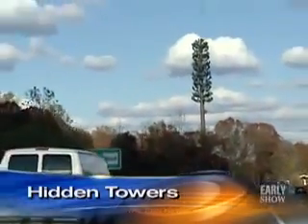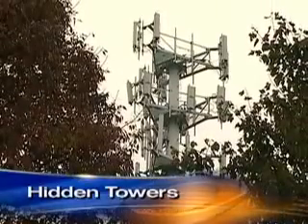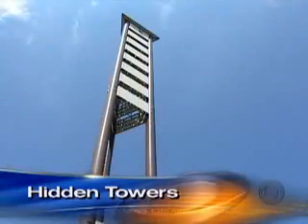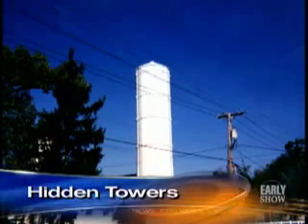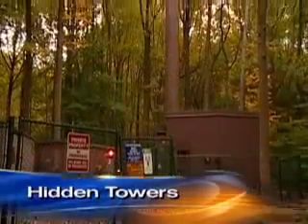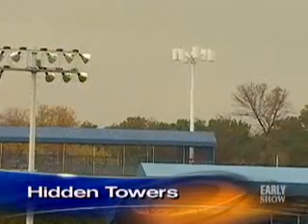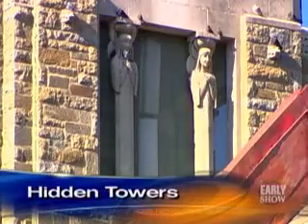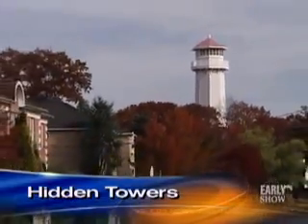Cell Phone Towers In Disguise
Dr. Debbye Turner reports some folks say cell phone towers can be unsightly, so some providers are becoming masters of disguise. Turner discusses the creative compromise with Julie Chen.